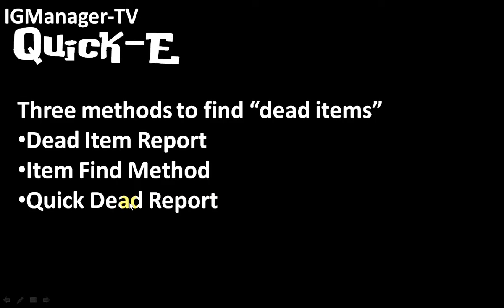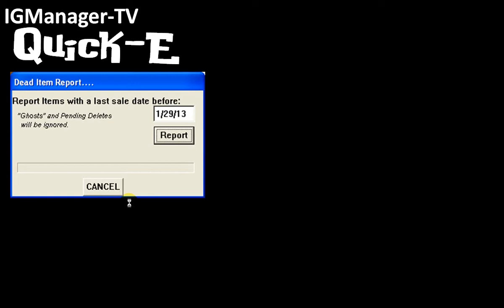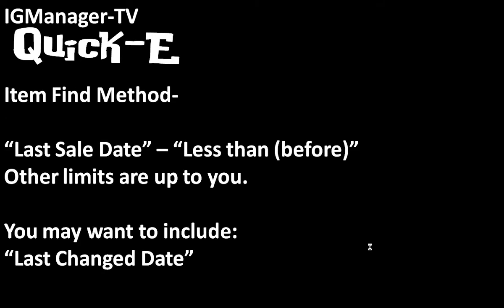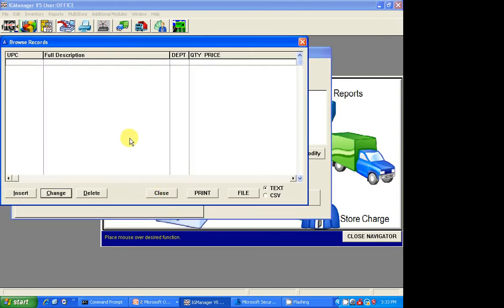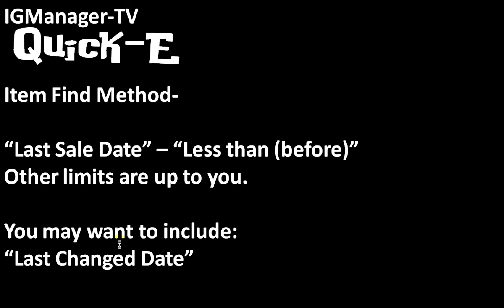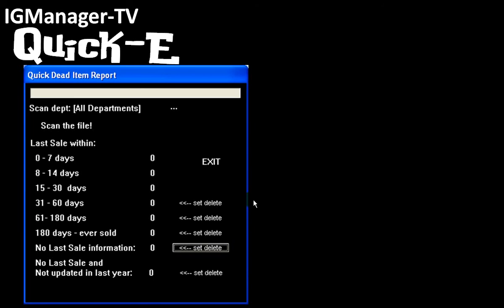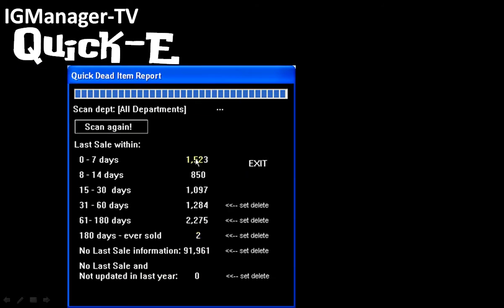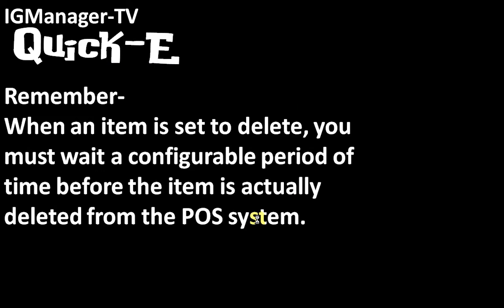IGManagerTV- "Quick-E" 02-28-13 - Walking Dead Items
We review how to report and delete "Dead" items in IGManager